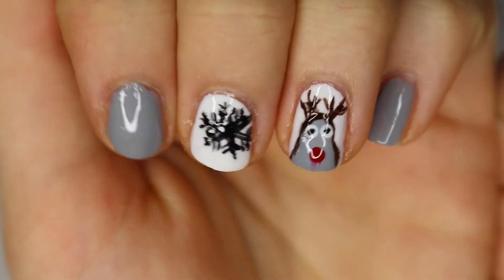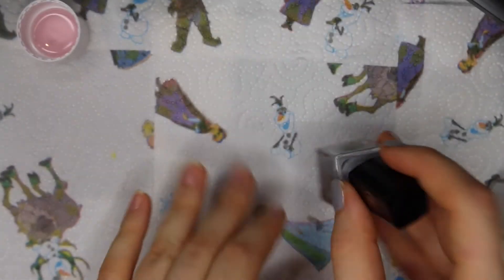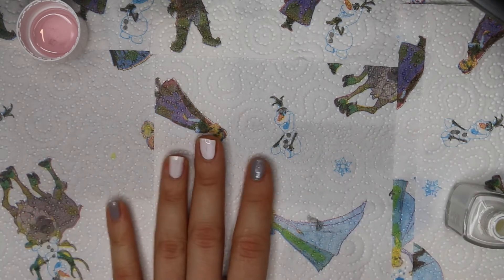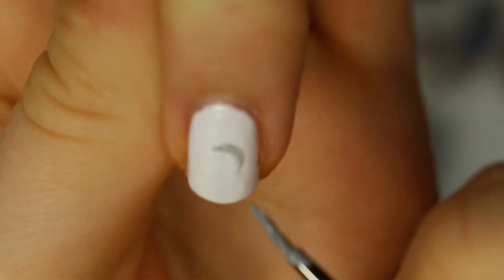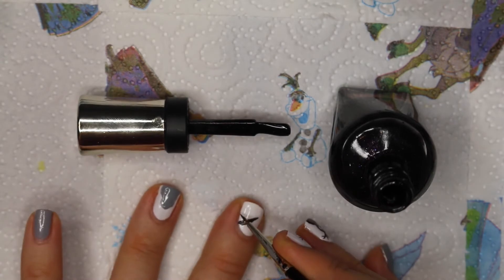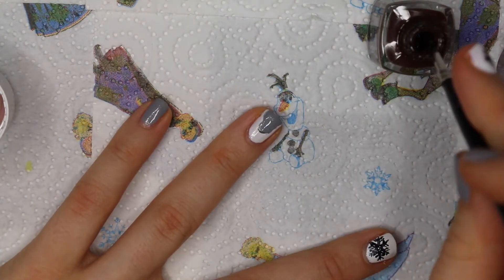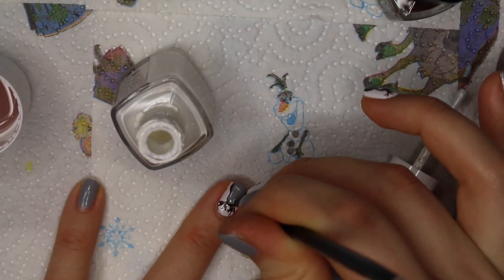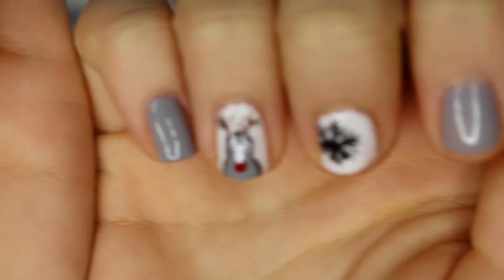Quick Christmas Nail Tutorial | Rudolf | Christiana Carina ♡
In this Video I'll show you how to make Christmas nails! Sorry that I missed last weeks video!! I am during my finals right now and so stressed because I don't want to fail!! Please tell me what you thought of the nails and don't forget I have ugly waitress nails .. hihi
(not saying that every waitress has ugly nails.. maybe it's just me and my collegues)
I hope you like it! Chat with me in the comments!  ;)
xx Christiana Carina *Merry Christmas everyone*

Sorry if I said something wrong or misspelled something. I am still learning!